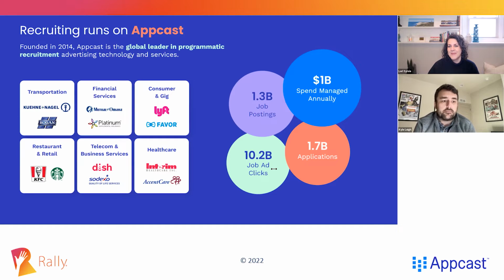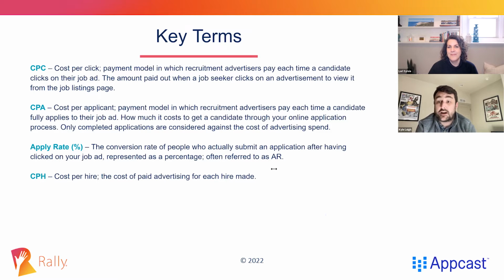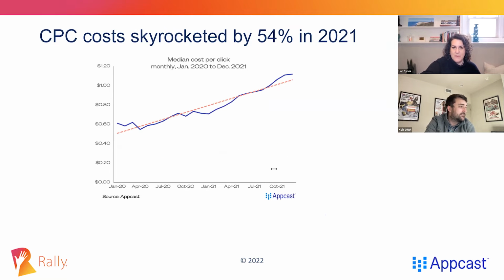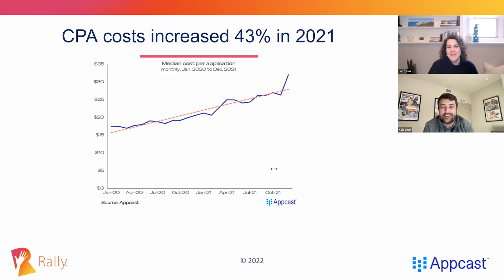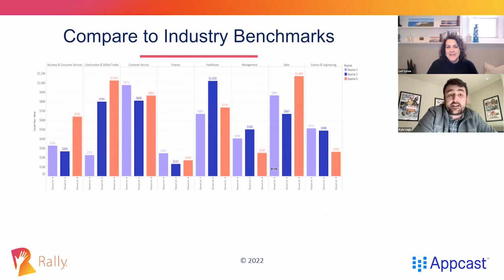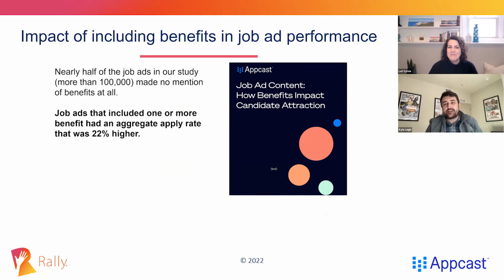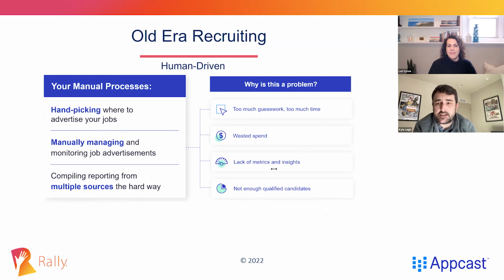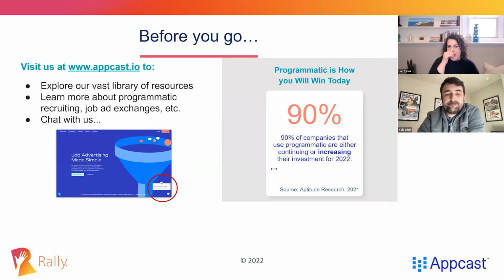Rally Webinar: Using Data to Take the Guesswork Out of Recruitment Advertising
Learn how to read and interpret recruitment benchmark data to inform your strategy. In this 30-minute webinar, Kyle Leigh, VP of Programmatic Strategy at Appcast, will share insights from Appcast’s new 2022 Recruitment Marketing Benchmark Report and break down the importance of data in your recruitment strategy and how you can use benchmarks to make important decisions about the most effective ways to advertise your open jobs.

Speakers:
Kyle Leigh
VP of Programmatic Strategy, Appcast

Lori Sylvia
Founder & CEO, Rally